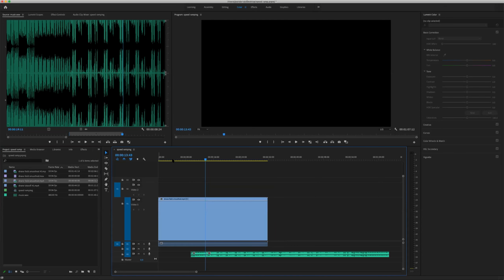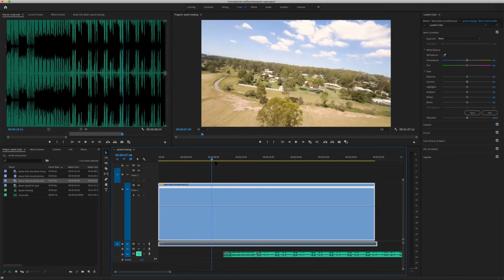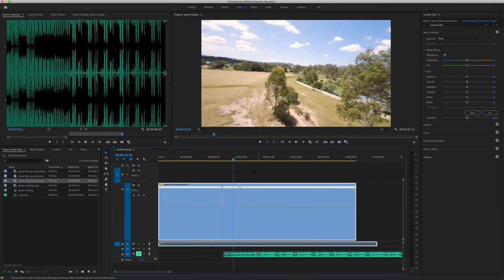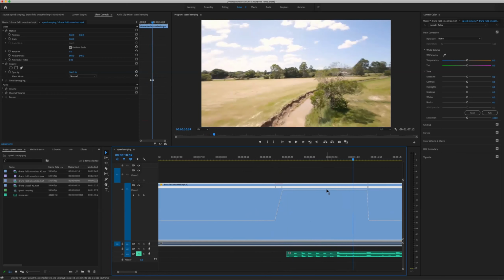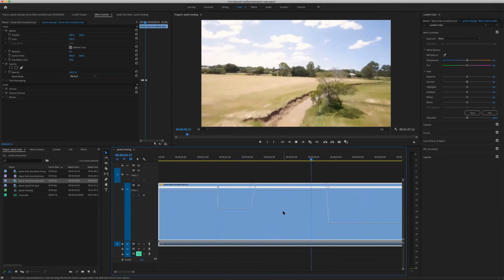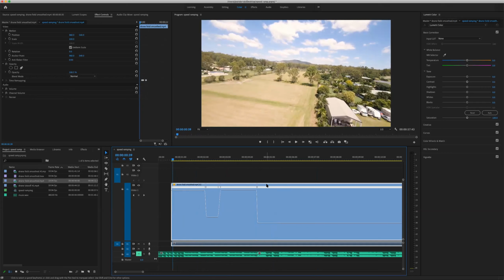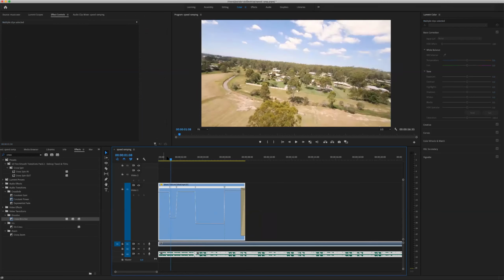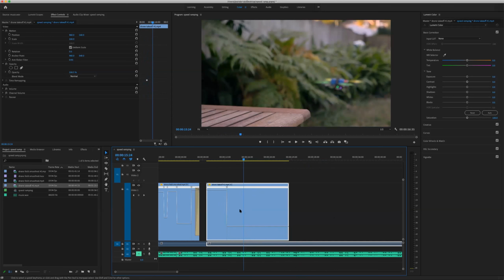Speed ramping - Premiere Pro - MaPS QUICK STREAM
Learn how to easily adjust the speed of a clip, from slow to fast and back again all in a smooth way.